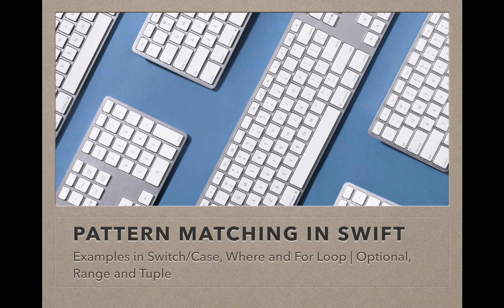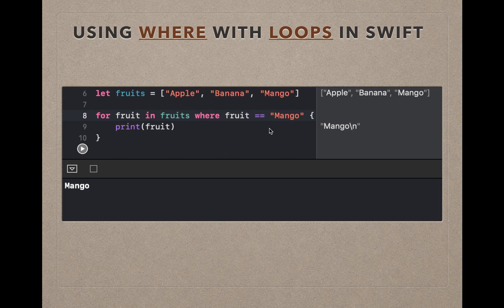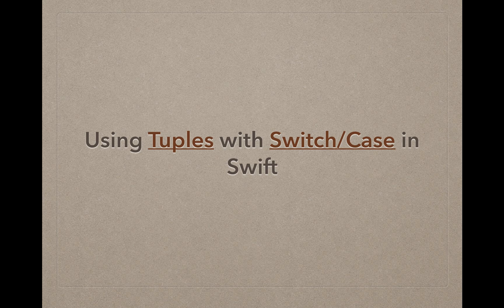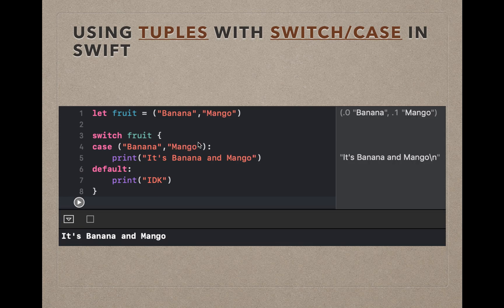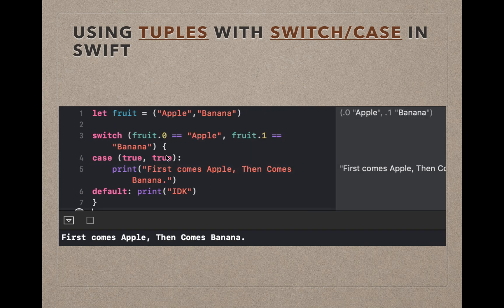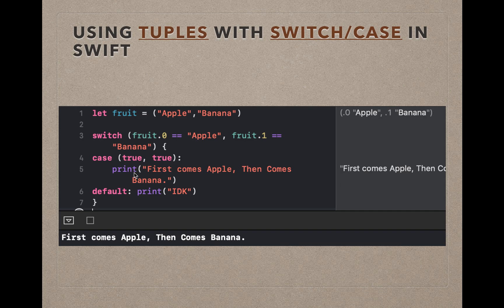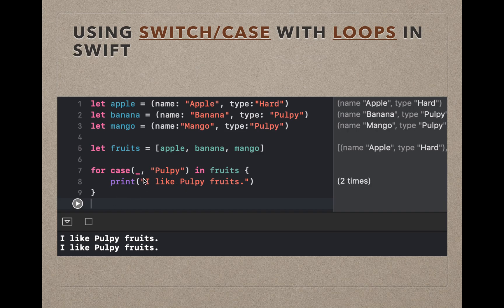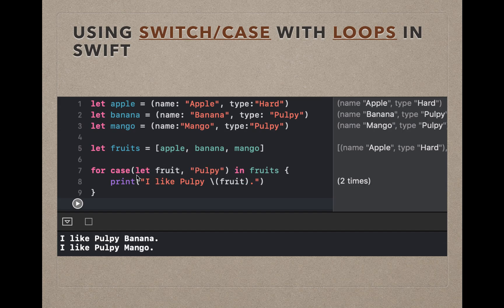Pattern Matching in Swift | Switch/Case, Where and For Loop | Optional, Range and Tuple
Pattern Matching is very basic and important concept in Swift Programming. We will be using various examples to understand Pattern Matching.

Using Where with Loops in Swift - 00:16
Using Tuples with Switch/Case in Swift - 01:10
Using Pattern Matching with Types in Swift - 04:16
Using Switch/Case with For loops in Swift - 05:47
Using Range with Switch/Case in Swift - 09:56
Using Optionals with Switch/Case in Swift - 11:11

Socials